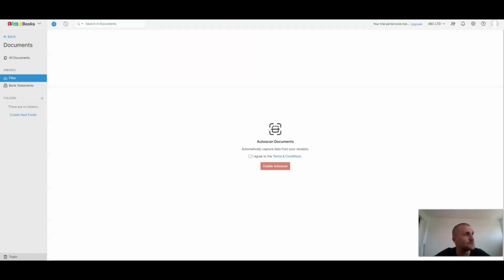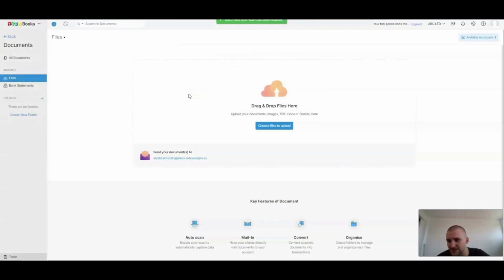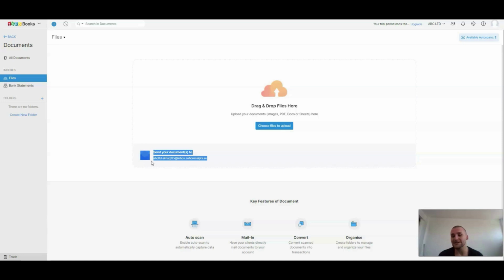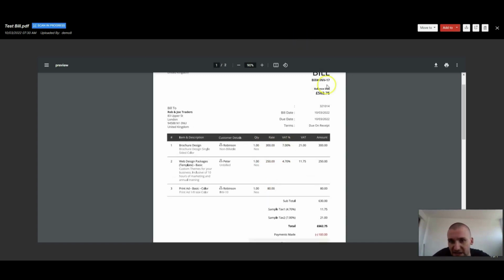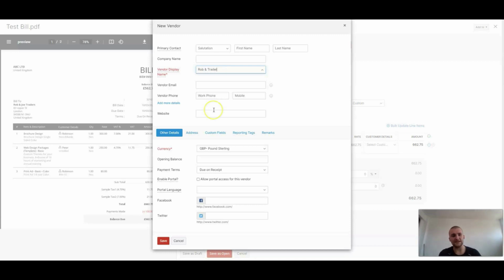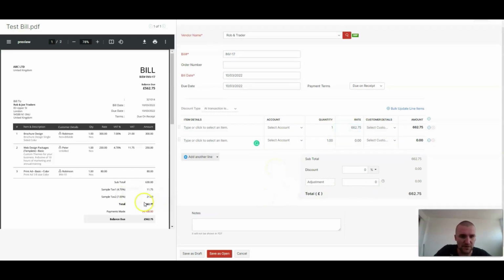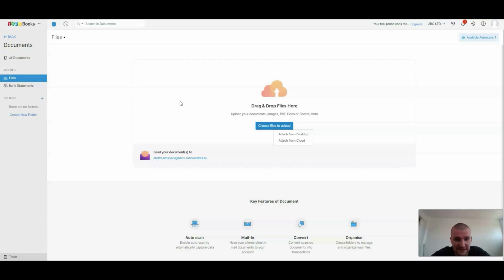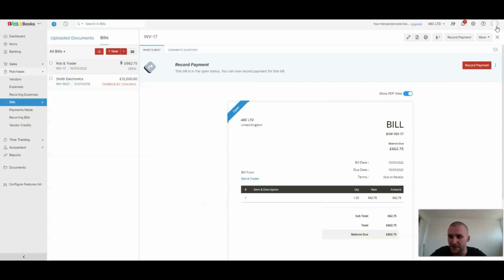Zoho AutoScan feature in Zoho Books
The autoscan feature in Zoho Books lets you store all the receipts or bills incurred in your business - by allowing you to post purchase invoices via a web browser, an e-mail or mobile app. Once you enable this feature, all the uploaded receipts will be scanned and new expenses can be created instantly.
This video shows you how to post receipts and purchase invoices to Zoho Books via the Zoho Autoscan feature. We will also be showing you how to scan and convert the hardcopy bills or expenses to Zoho using auto scan.